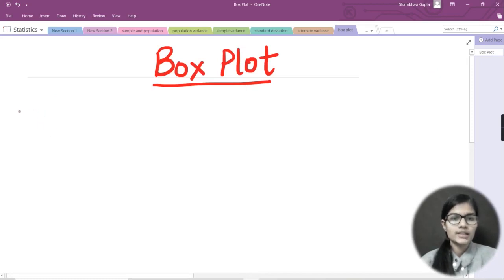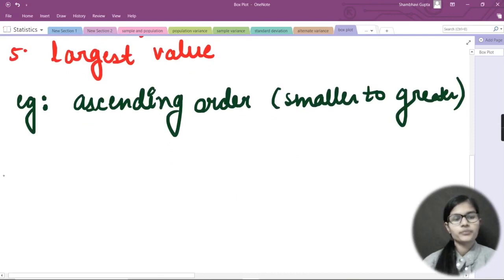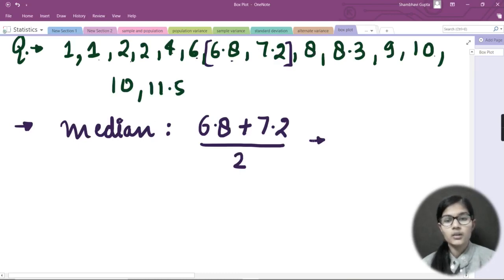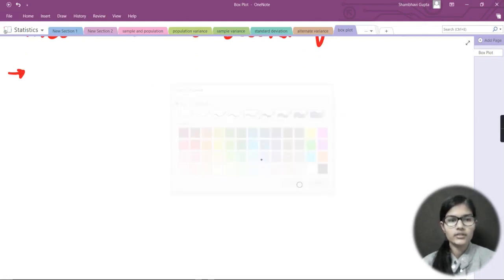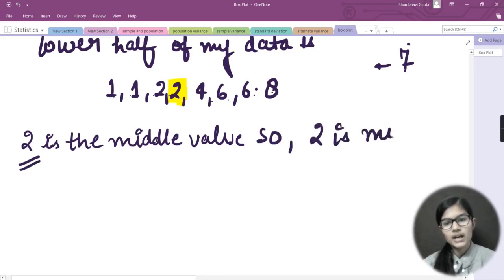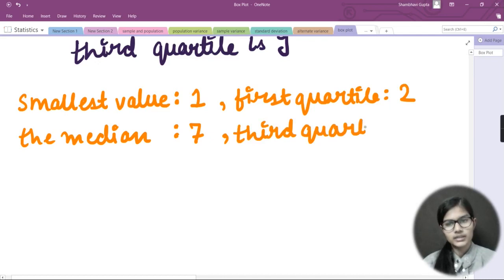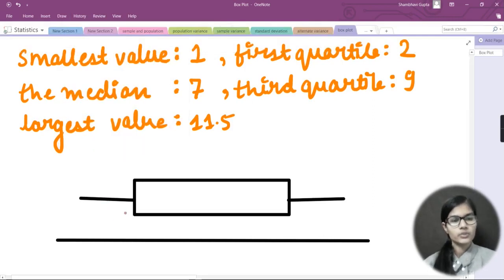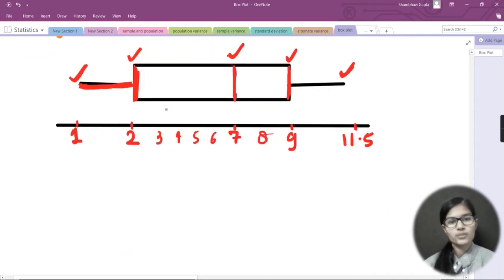Statistics for Data Science EP:16 Boxplot | Statistics in english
Hello everyone , In this video I have discussed  about the boxplot that what is boxplot and how we solve question if we get data points and asked to make boxplot so how do we do that with suitable examples.